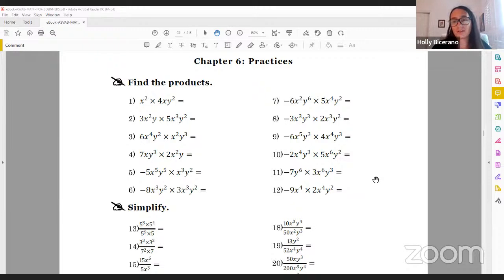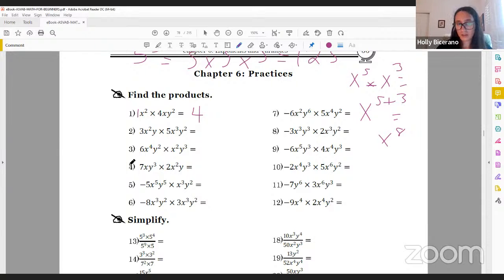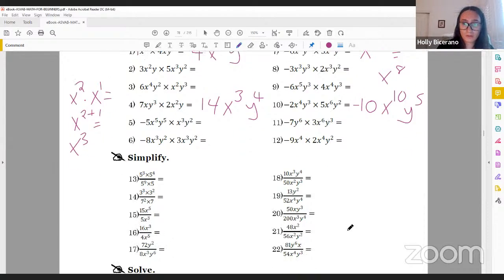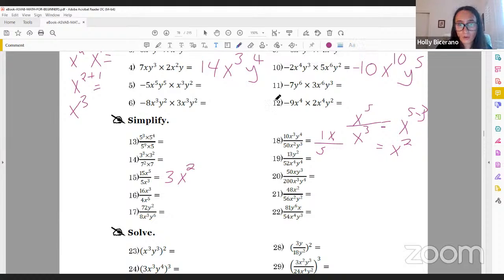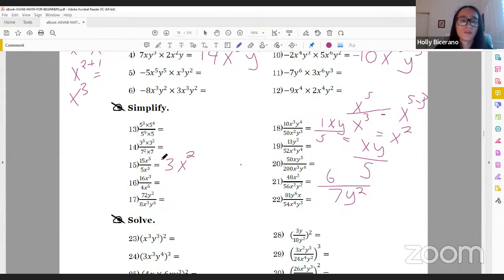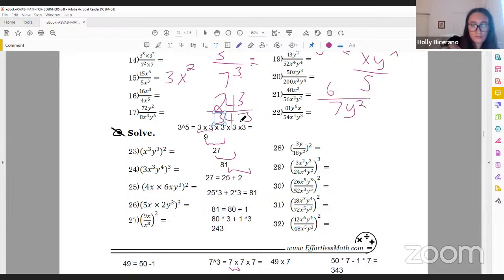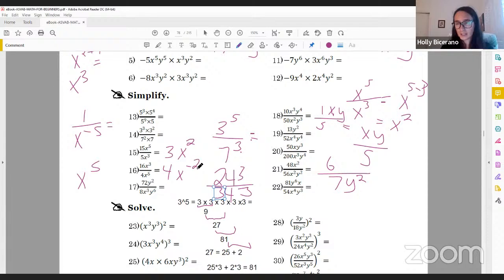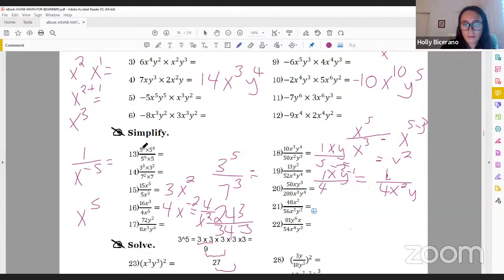Exponent Rules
This ASVAB math video covers exponent rules.